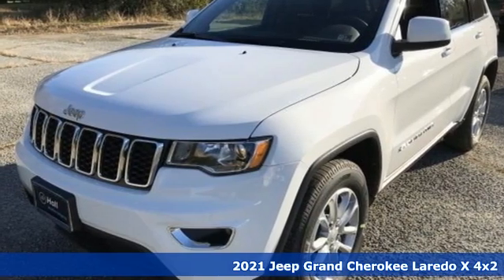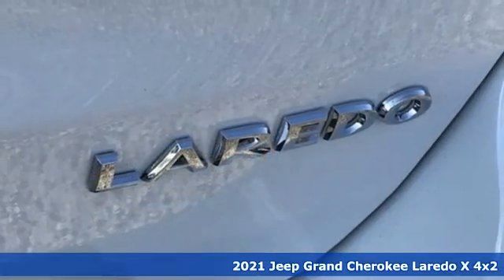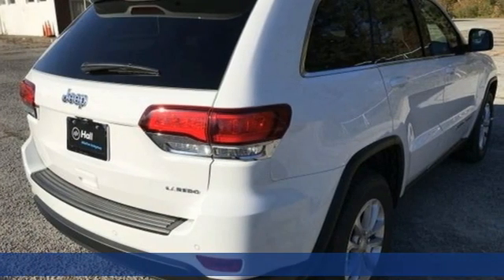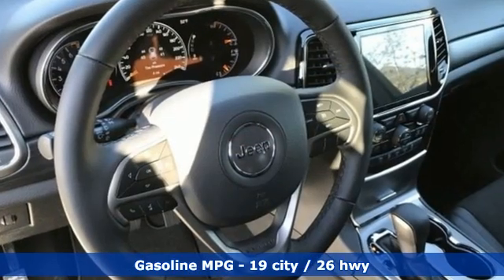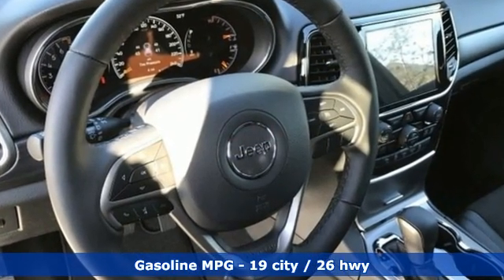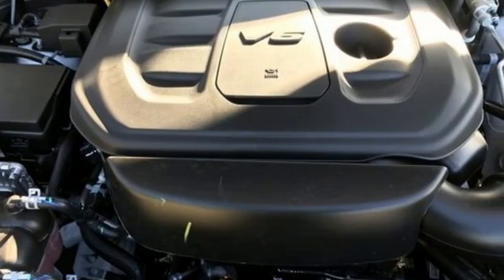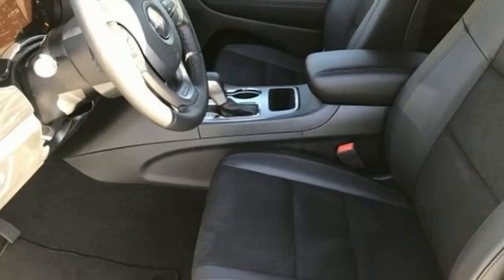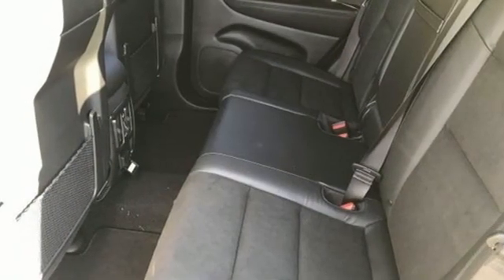New 2021 Jeep Grand Cherokee Virginia Beach VA Norfolk, VA #18211228 - SOLD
Year: 2021
Make: Jeep
Model: Grand Cherokee
Trim: Laredo
Engine: 3.6L V6 24V VVT
Transmission: 8-Speed Automatic
Color: White
Interior: Black
Stock #: 18211228
VIN: 1C4RJEAG1MC543696

Address:
3152 Virginia Beach Blvd